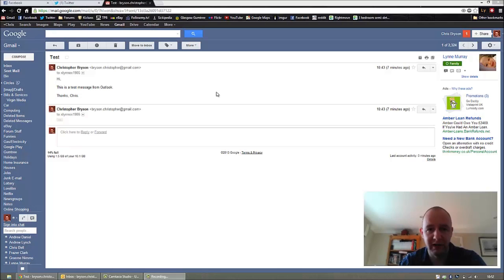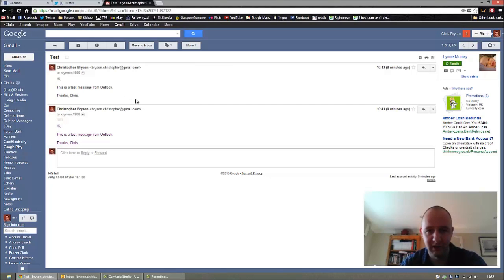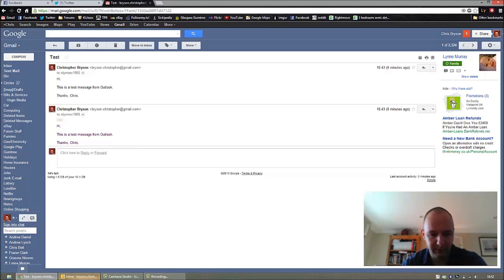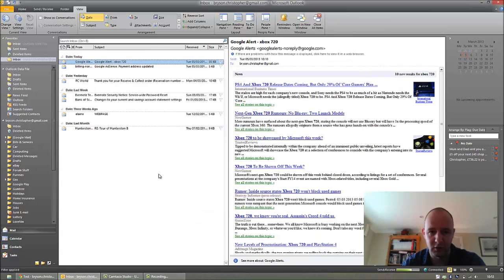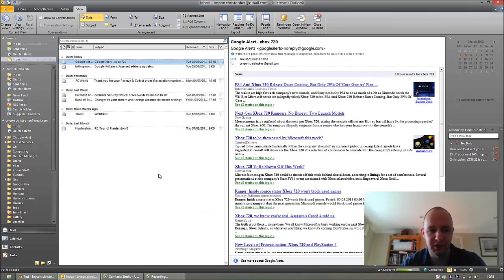Stopping Duplicate Sent Items with Microsoft Outlook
Are you using your Googlemail, Yahoo! Mail or Hotmail with Microsoft Outlook?  You may notice that your sent items are storing twice, this video will show you how to stop that.